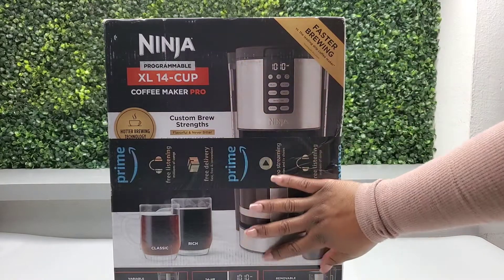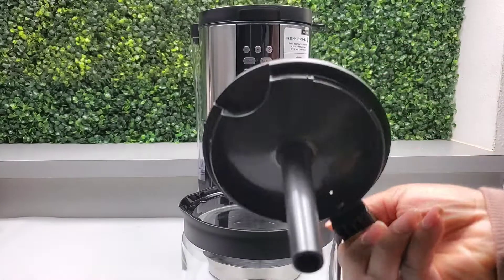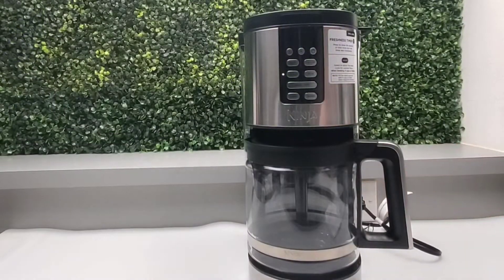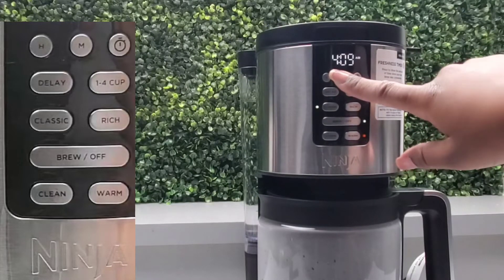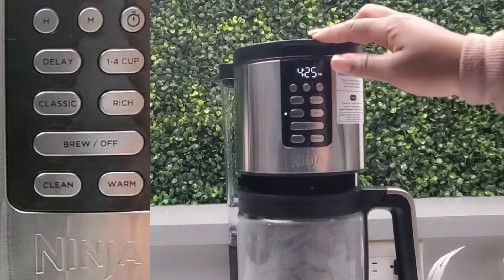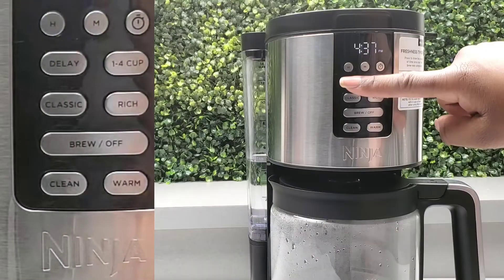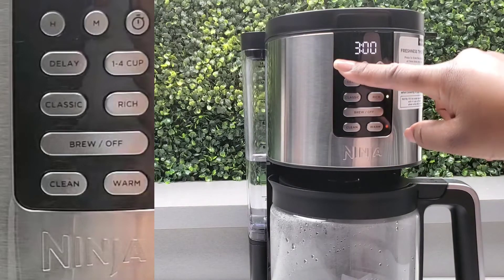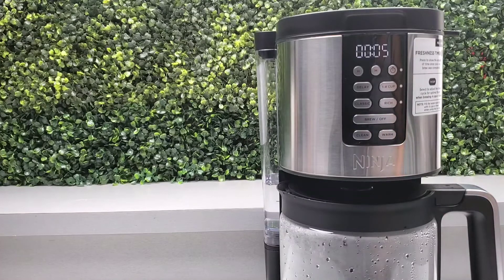Ninja xl 14 Cup Coffee Maker Pro Unboxing and Review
Amazon Item
This Ninja xl 14 Cup Coffee Maker Pro .
Today I am doing the unboxing and review. Hope you like it.